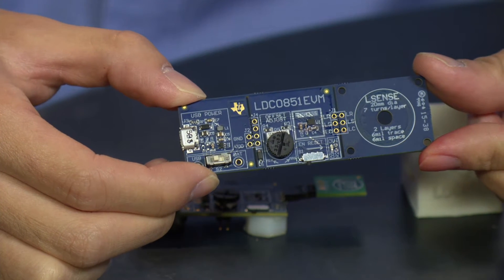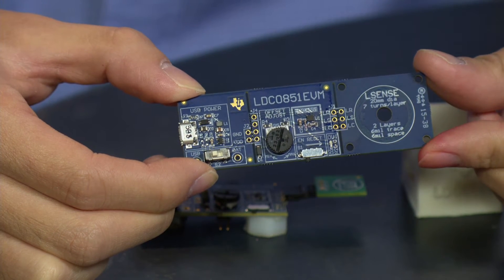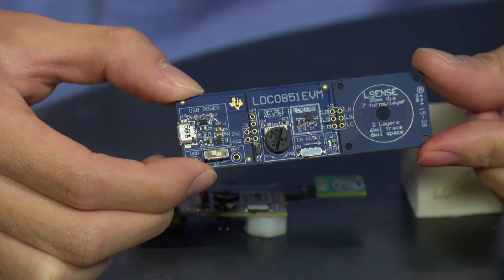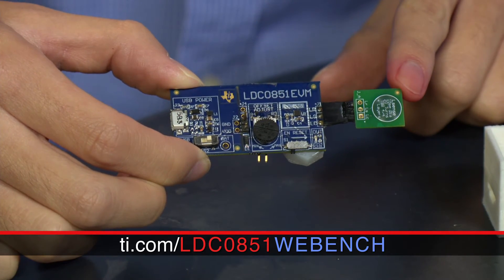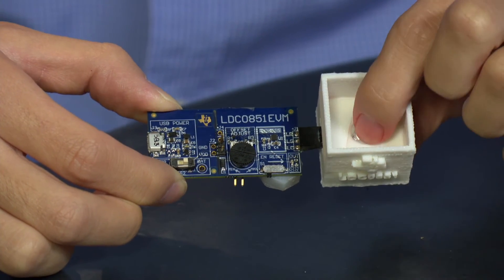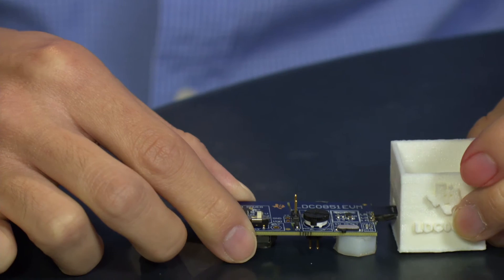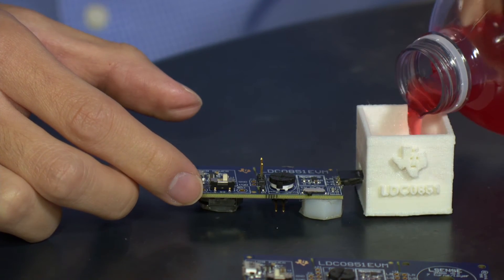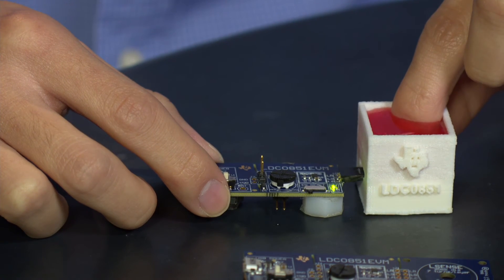Design Tough Contactless Inductive Buttons with TI's LDC0851 Differential Inductive Switch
Learn how to use the LDC0851 EVM in a simple, contactless push button
application.